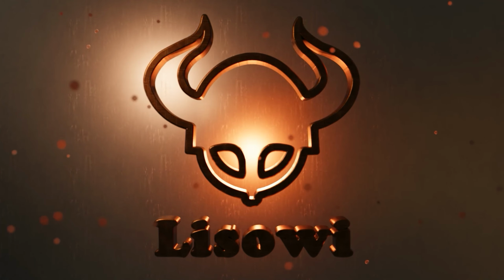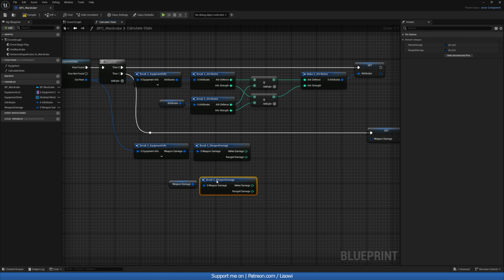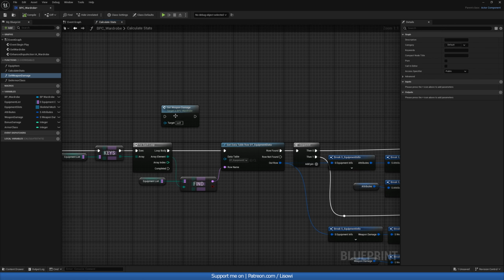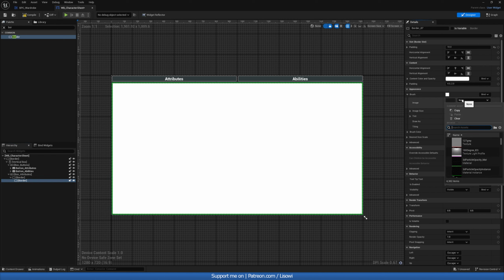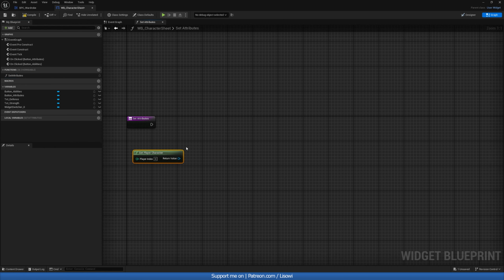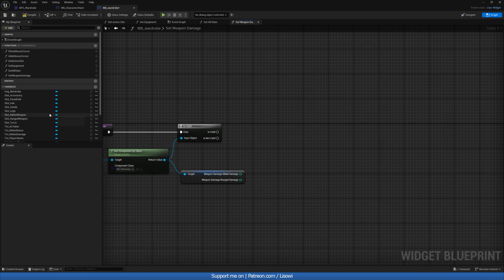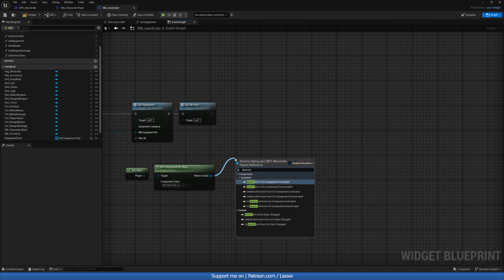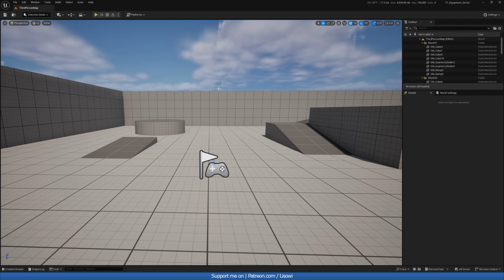Equipment System Tutorial Part 7 - Unreal Engine 5.4+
💬DESCRIPTION💬
In part 7, we are going to display our player attributes on the screen.

⌚TIMECODES⌚
0:00 - Intro
0:17 - Calculate Function
3:38 - Weapon Damage Function
5:11 - Armor Class Function
6:22 - Character Sheet Widget
12:37 - Set All Stats Function